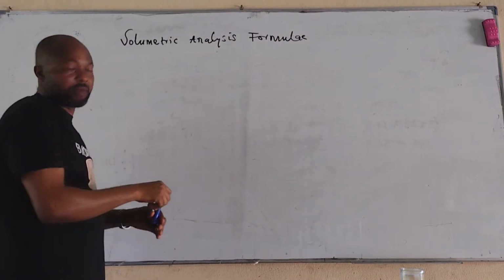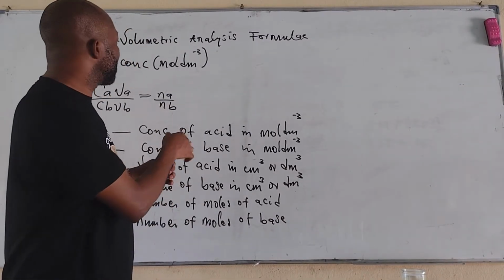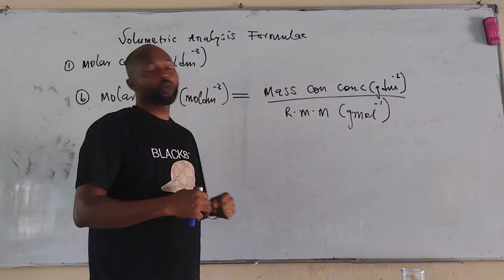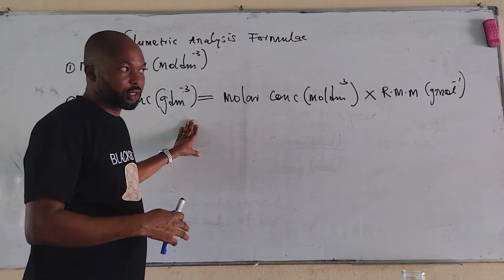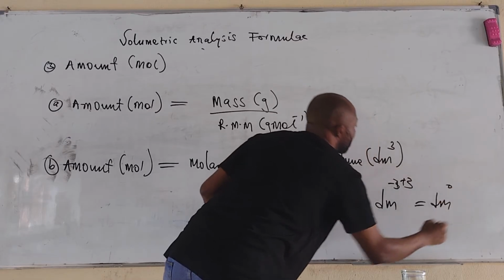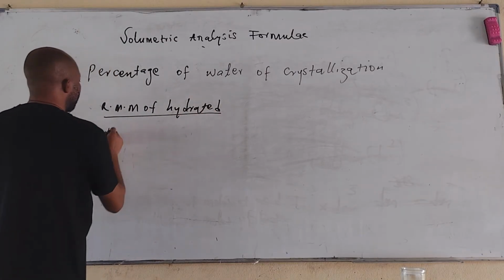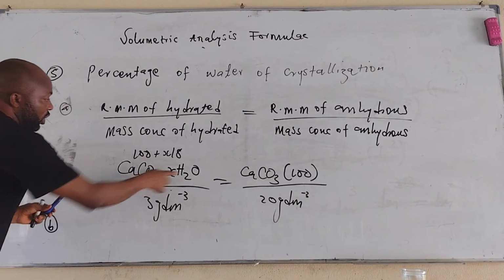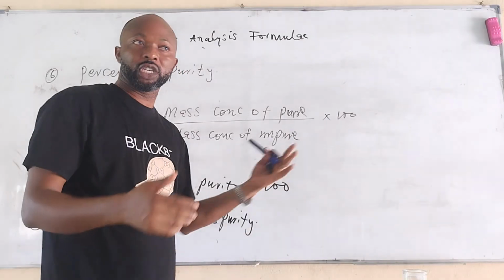Volumetric Analysis Formulas: Step-by-Step Titration Calculation Guide